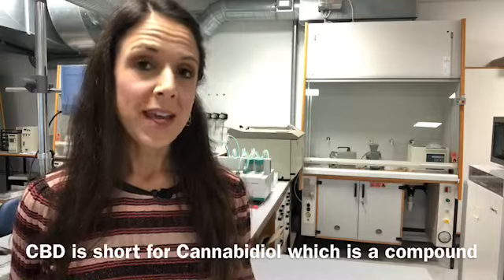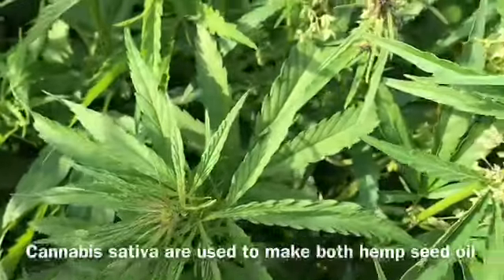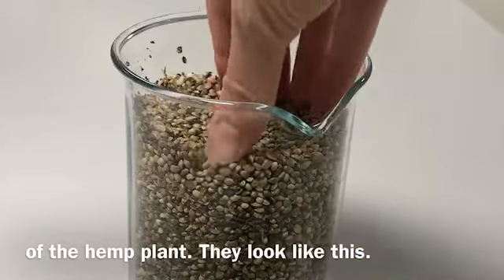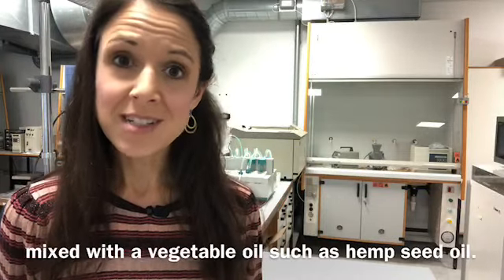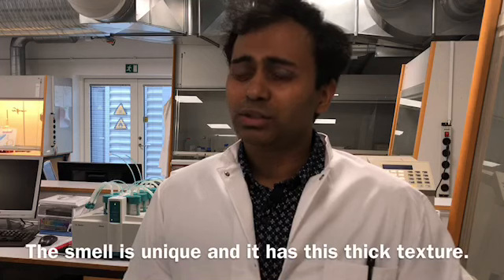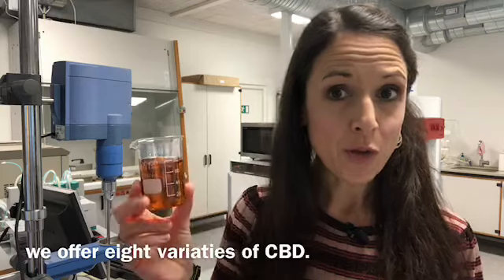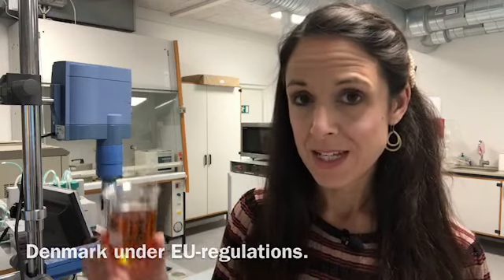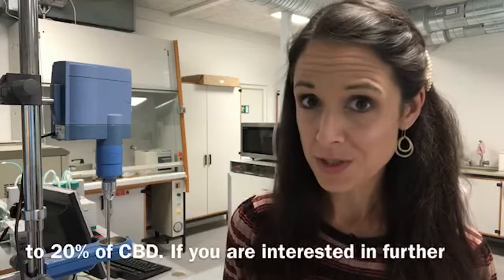CBD Oil - the biggest trend in modern cosmetics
CBD is one of the biggest trends in the cosmetic industry at the moment. Find out what exactly CBD is and why it is so popular at the moment. At ICSC we offer both organic and conventional CBD oil.